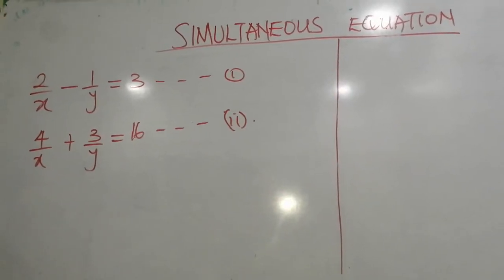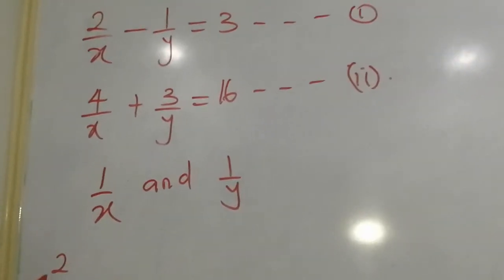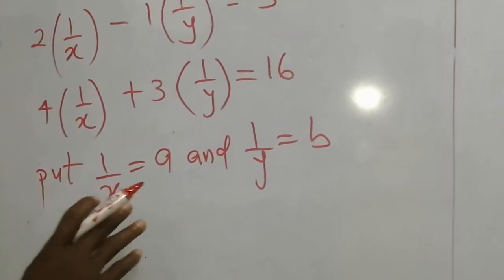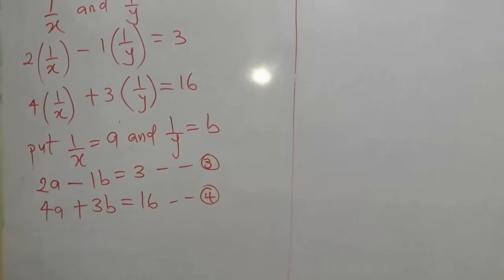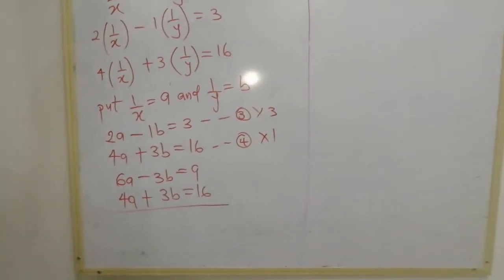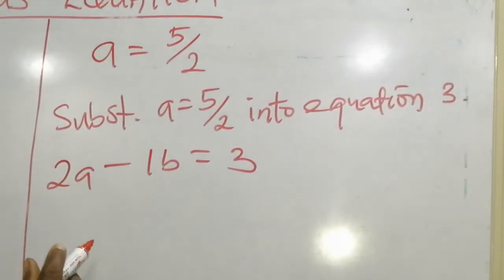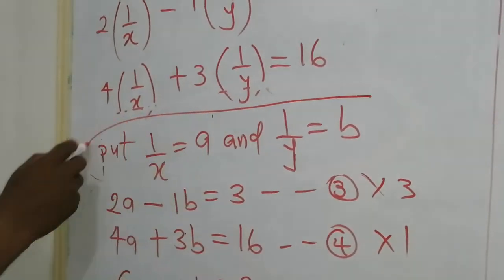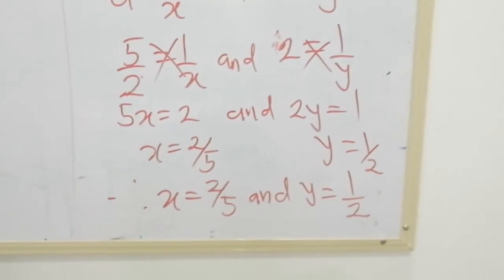HOW TO SOLVE SIMULTANEOUS EQUATIONS INVOLVING FRACTIONS USING THE SUBSTITUTION METHOD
This video is on HOW TO SOLVE SIMULTANEOUS EQUATIONS INVOLVING FRACTIONS USING THE SUBSTITUTION METHOD, simultaneous equations are two or more algebraic equations that share variables e.g. x and y. They are called simultaneous equations because the equations are solved at the same time. For example, below are some simultaneous equations: 2x + 4y = 14 ; 4x − 4y = 4.